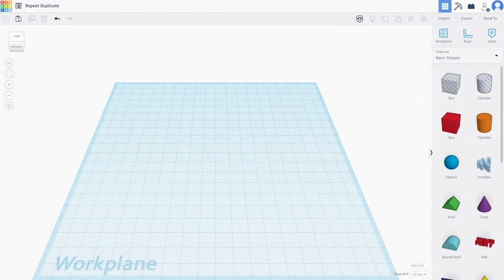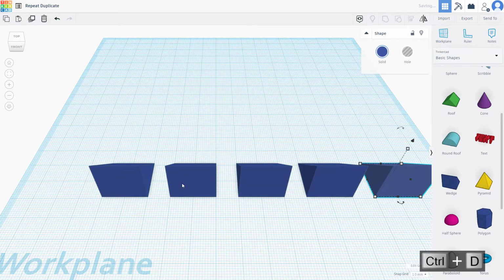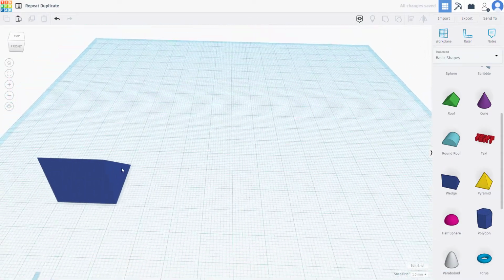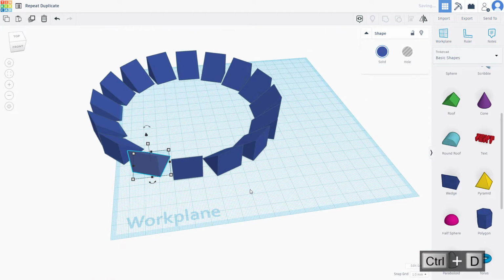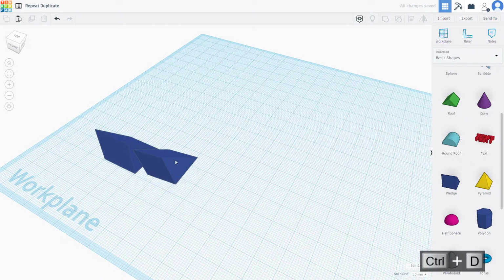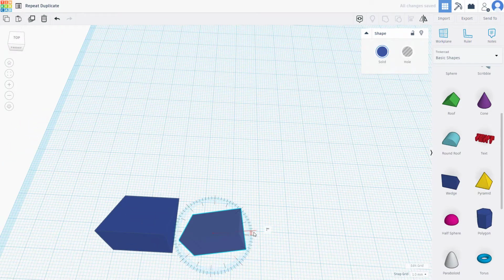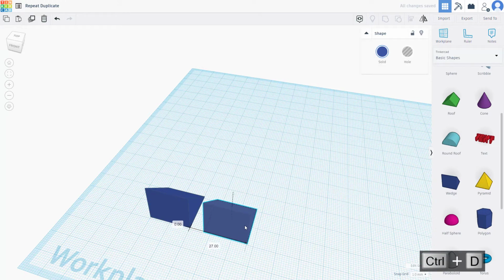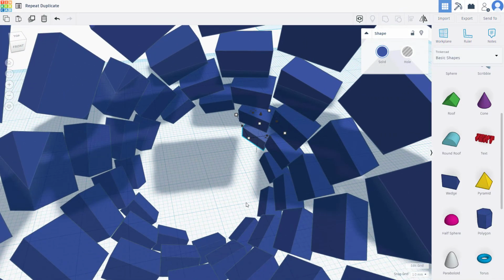Tinkercad Tutorial - Lesson 30 - Repeat Duplicate Feature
In this tutorial, we will be discussing about Repeat Duplicate Feature in Tinkercad